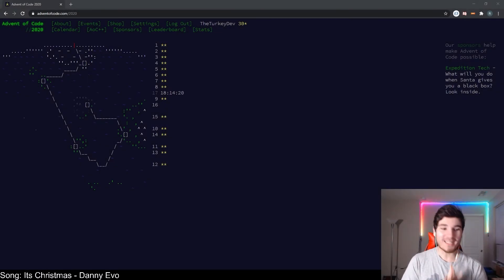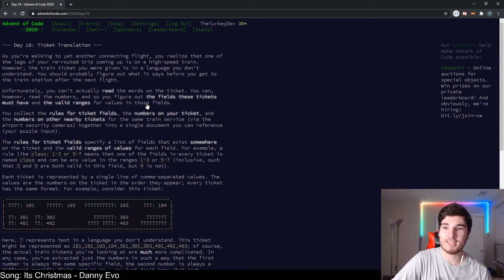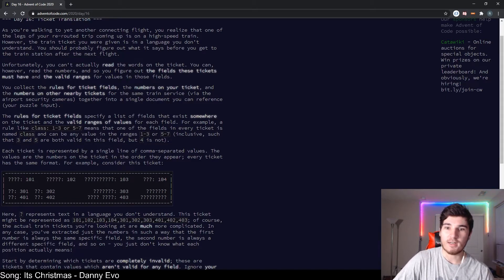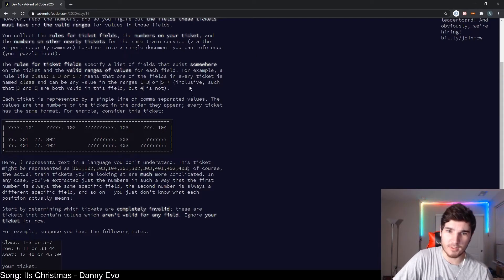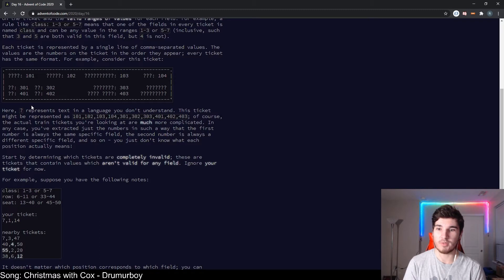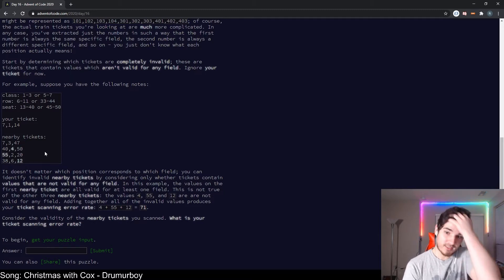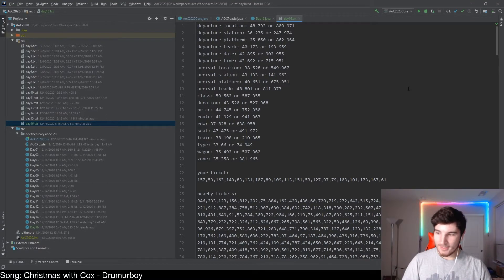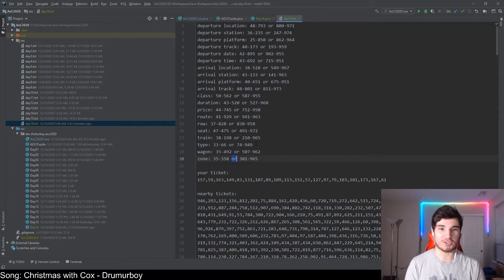Advent of Code 2020 - Day 16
16? Day 16? We only have a single digit amount of days left!!!

=== Video Markers ===
0:00 Intro
0:23 Puzzle Release
2:30 Part 1 Solution
13:30 Part 2 Puzzle
13:55 Part 2 Solution
38:33 Solution Explanations